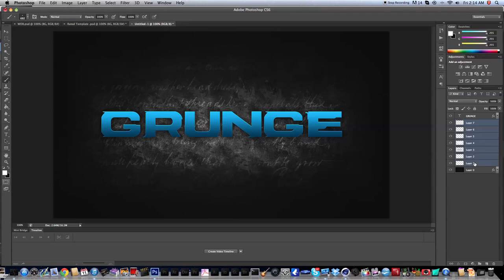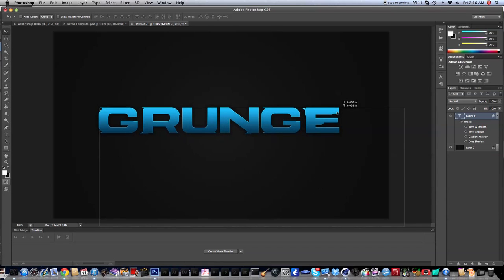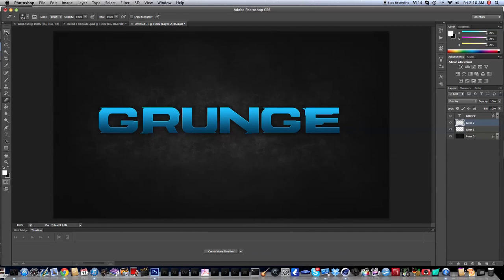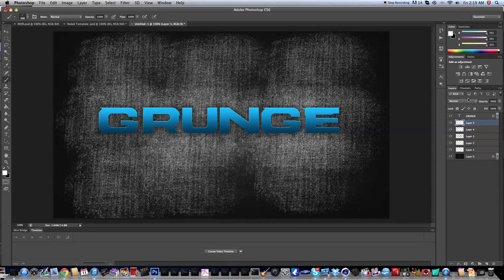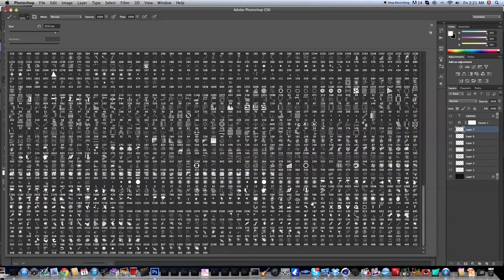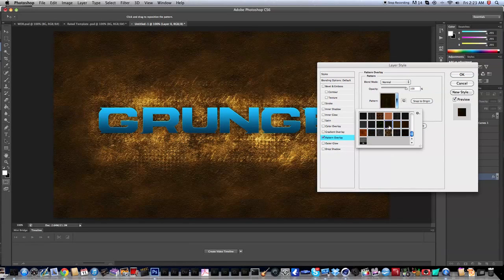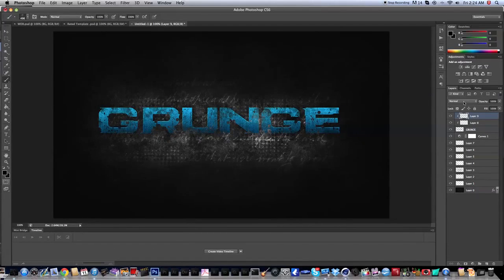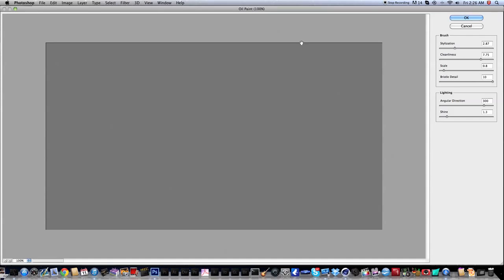Rated Designs Tutorial "Grunge"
Hey Guys here is a nice Tut on grunge so please LIKE THE SHIT OUT OF THIS VIDEO! tnx again for 22k subs it means so much to me i mean its crazy to see  how many subs i have and am still growing. so please rate comment and subscribe ! thnx !

300 likes = brush pack !